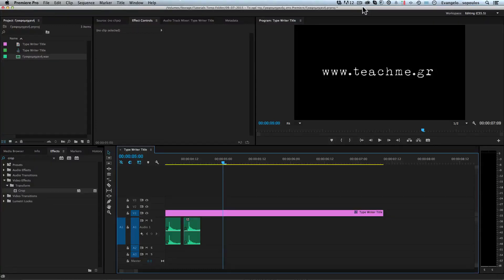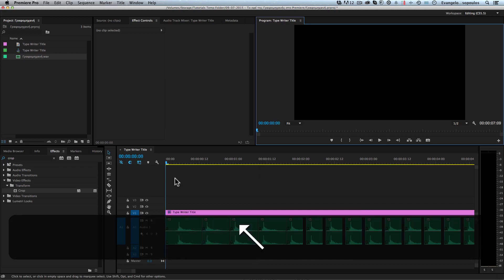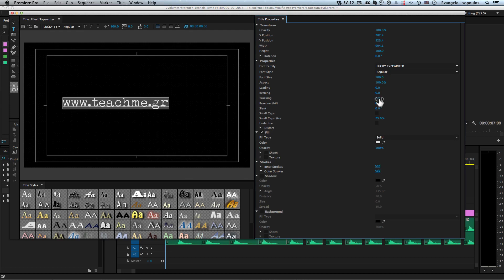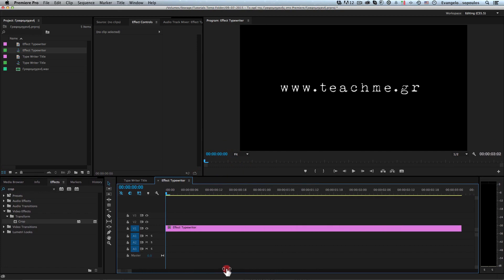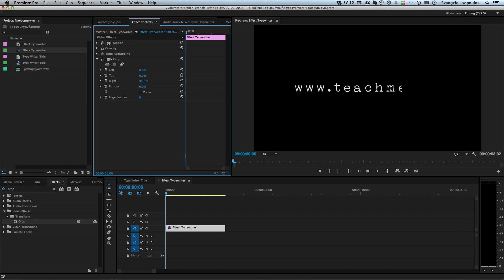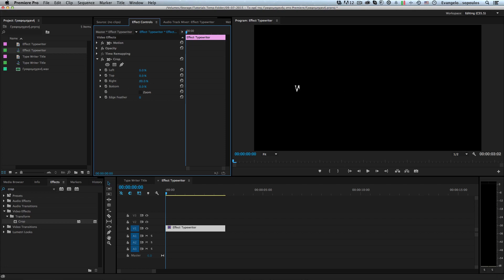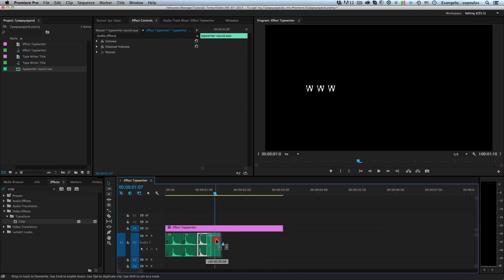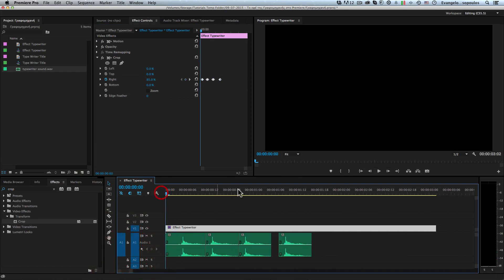Premiere Tutorial: How to Typewrite in Adobe Premiere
In this premiere tutorial I will show you the typewriter effect for videos!

The effect of type writing is a famous video effect and I am sure you have seen this once in your life. This typewrite effect can be done really easy with simple steps in Premiere.

The only thing you need to have is the Adobe Premiere, a sound of an original typewriter and a special font. (you can find those in the links bellow).